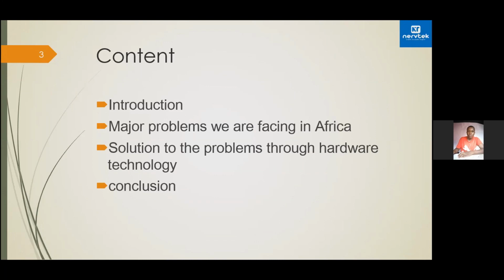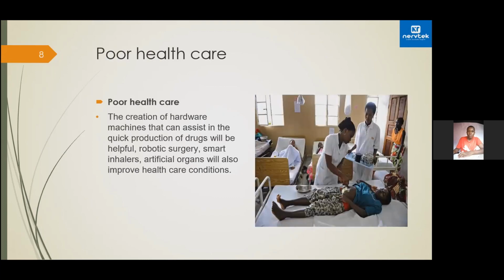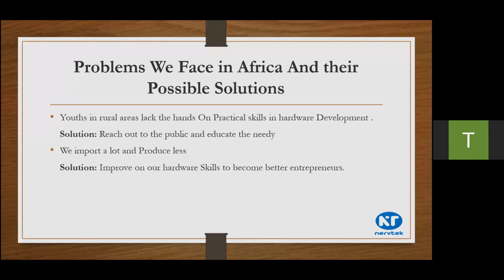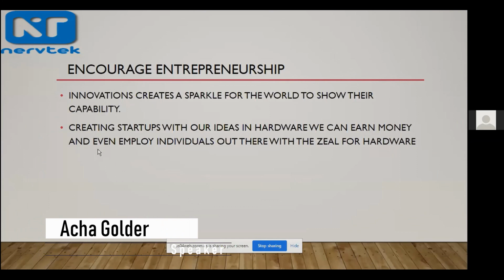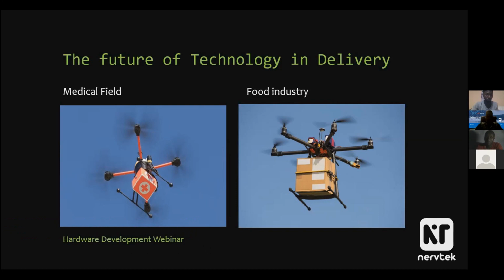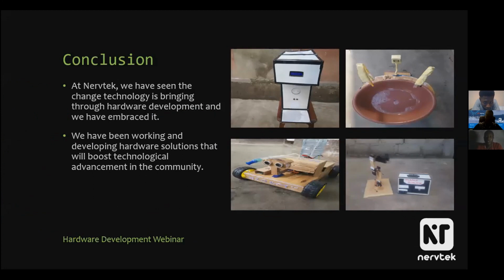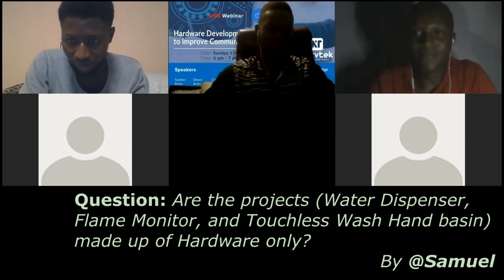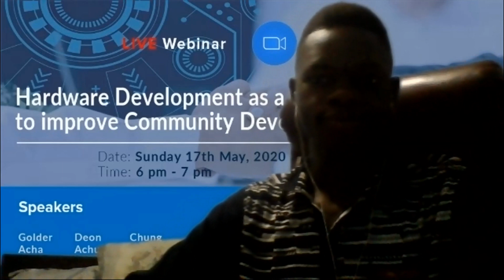Hardware Development Webinar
It is virtually impossible to name an industry that has not been transformed by technology using hardware devices. In this video, you will learn how hardware technology is shaping our daily activities and how one can develop a solution to solve local problems around.

We are focused on Community Development through technology. We have also included some hardware projects the team has worked on to tackle some challenges in the community.

What are your thoughts on this topic, share with us in the comment section below.